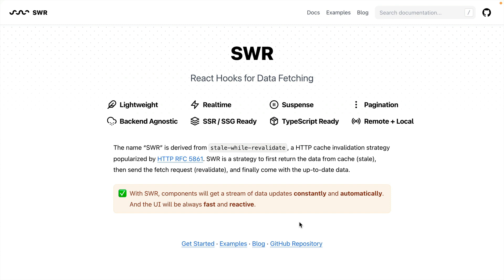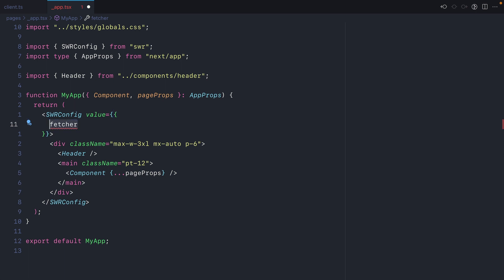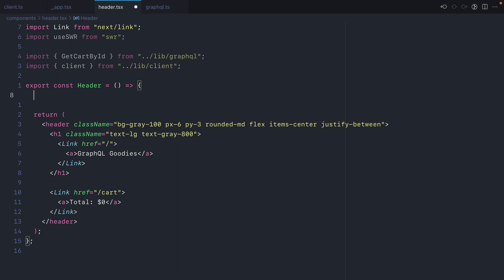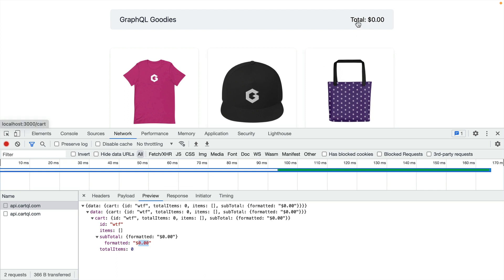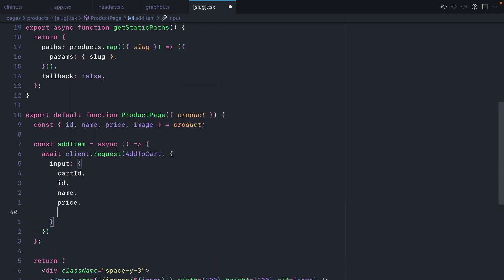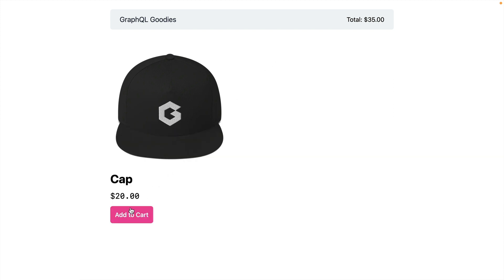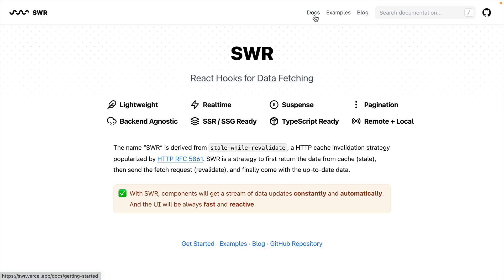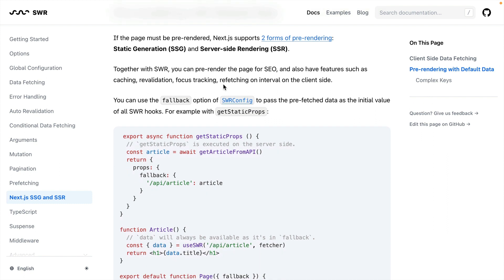GraphQL Queries and Mutations with SWR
GraphQL doesn't require any special fetching library or mechanism. It can work using fetch, as we've seen before.

One of the main reasons we opt to use a specific GraphQL client is because how they handle caching data to reduce network requests. Most often they will "cache-and-network" by default. This means that before a GraphQL query is executed, it will check if it belongs in the cache and return it.

This also works with mutations. If you can update the cache based on the response of a GraphQL request then you can avoid making another request to fetch the updated data. Simply update the cache, and continue.

Obviously if you want to get the most up to date data from some an application that has many users then you may want to refetch at intervals.

Today we'll look at using [SWR] to fetch, and mutate a basic cache. It's not going to be as complex as the dedicated GraphQL clients, but you can get quite far by managing some state yourself.

SWR automatically handles fetching data and most importantly, making sure it's up to date.